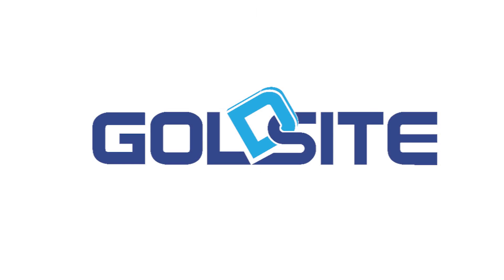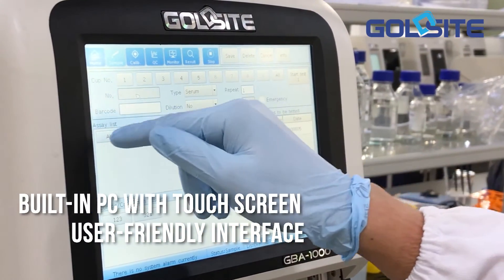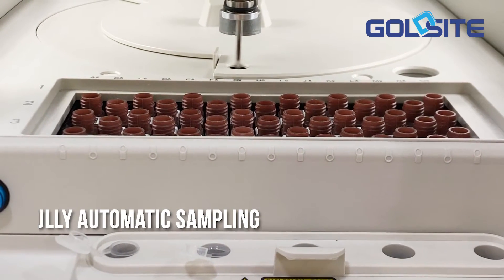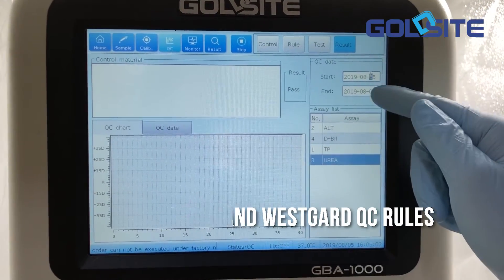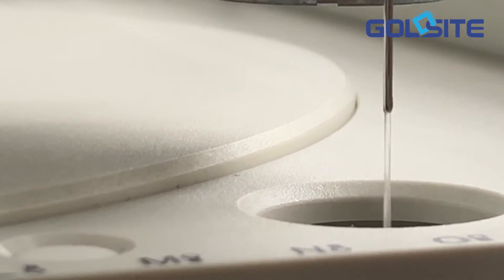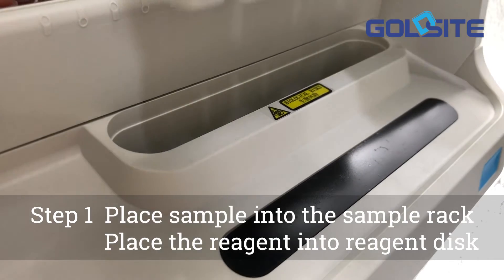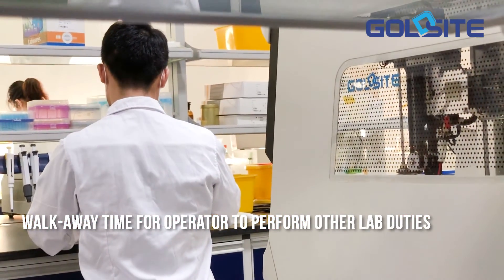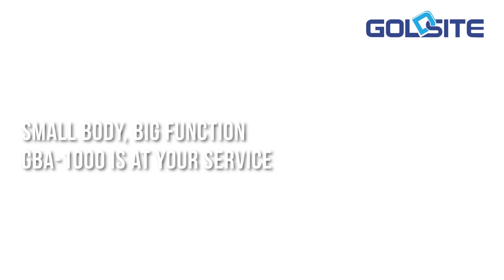Goldsite SMALLEST in vitro diagnostic Chemistry Analyzer GBA-1000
See what features on it of our  GBA-1000 Chemistry Analyzer.
Small and smart. Lab quality within your reach.